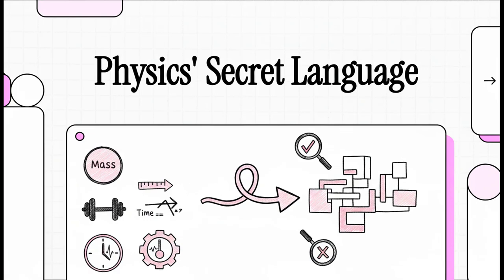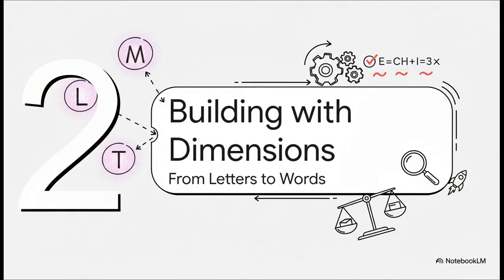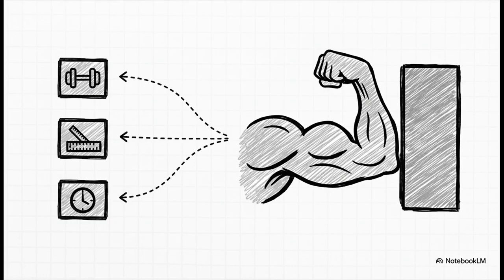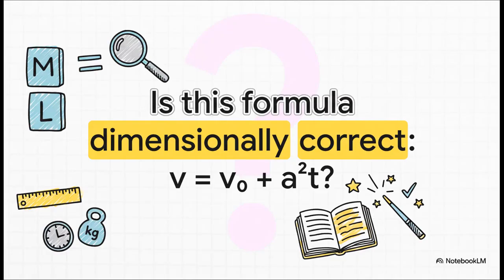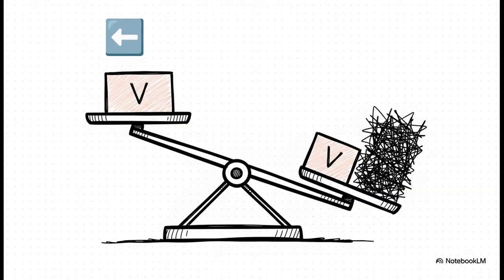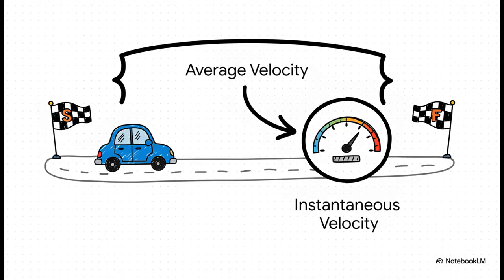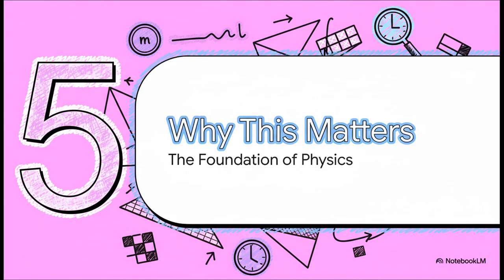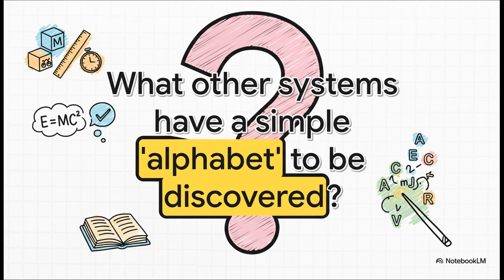Physics' Secret Language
This document consists of excerpts focusing on fundamental concepts in physics, specifically in the areas of dimensions, units, and one-dimensional motion. It begins by defining basic quantities such as length (L), mass (M), and time (T), and how to derive the MKS system of dimensions and units for physical quantities like velocity, acceleration, and force. Examples illustrate how to use dimensional analysis to validate physical equations, including calculating the unit of the universal gravitational constant (G). The document then moves on to discuss one-dimensional motion, defining fundamental concepts such as position, displacement, and distance, and providing formulas for instantaneous and average velocity and instantaneous and average acceleration.